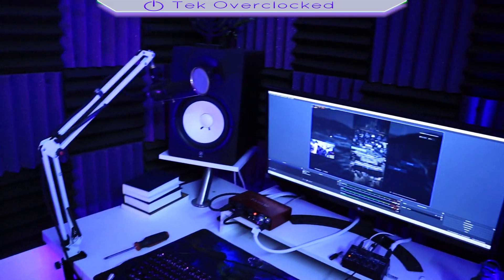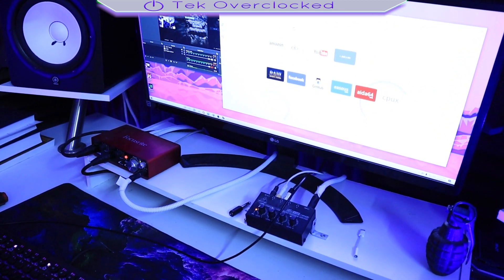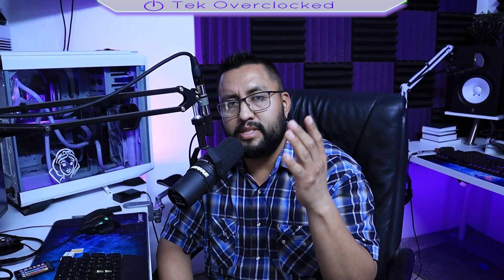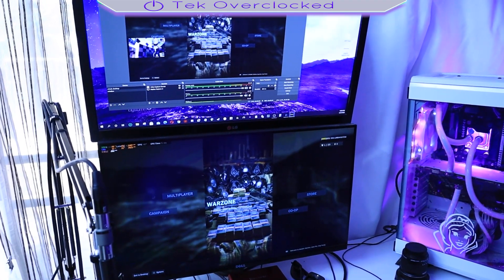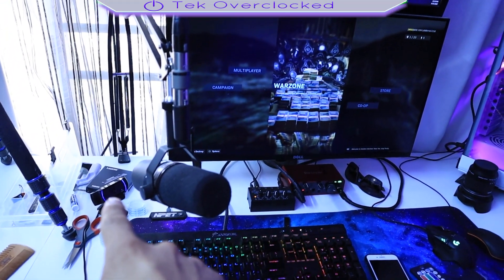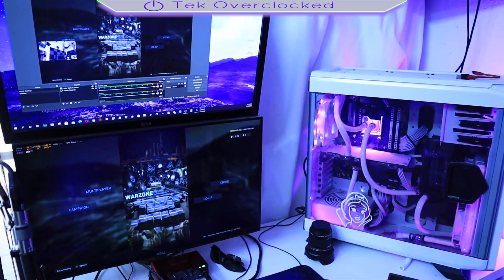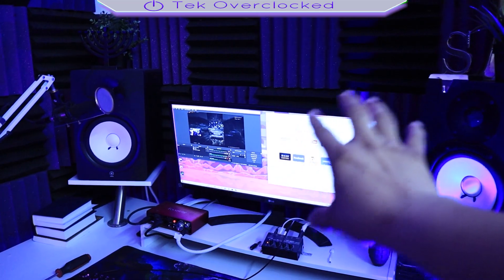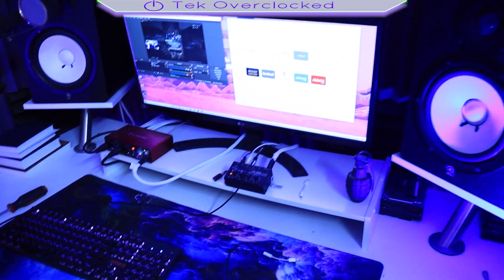NDI OBS Installation Guide! Two Pc Streaming Without A Capture Card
Let's talk about OBS NDI Plugging Not Showing Up FIX INSTALL GUIDE STEP BY STEP...

Some of the issues why NDI does not work we talk about them in this video.
One of the problem is User error, installing not compatible versions
or not connecting to the same Router _network